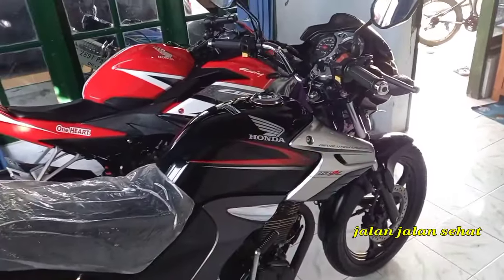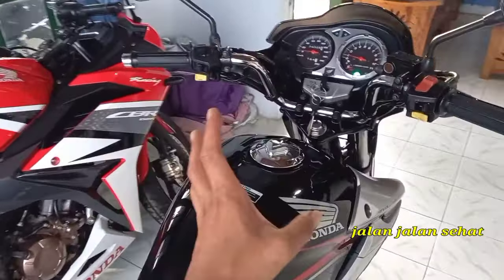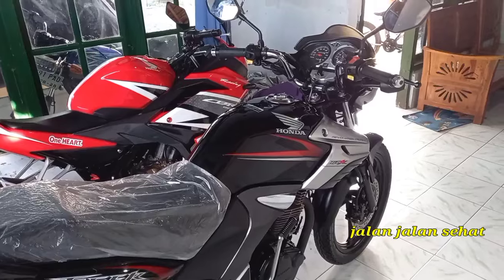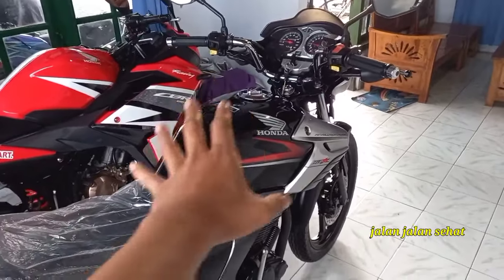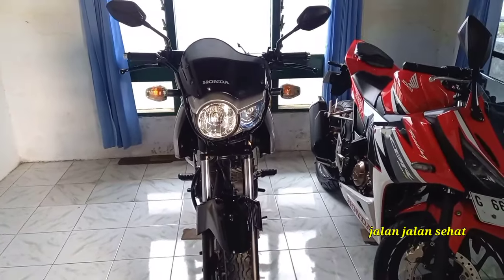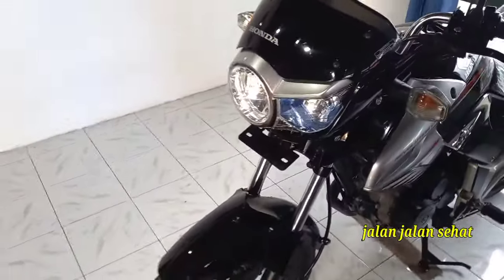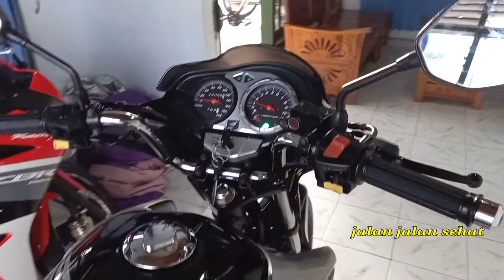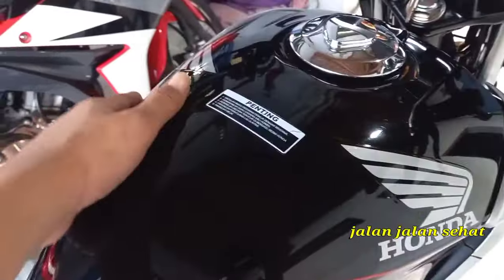UNIT SUDAH SOLD OUT SEMUA BOSSKUH MAAAFF ... TIREV PECE VS CBR 150 LOW KM 2018